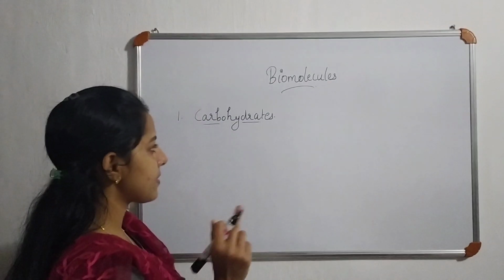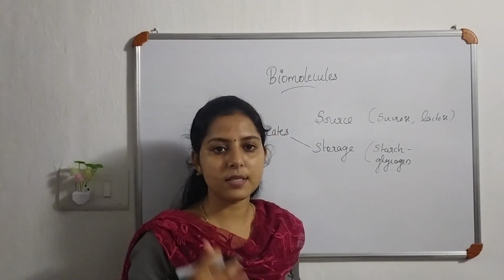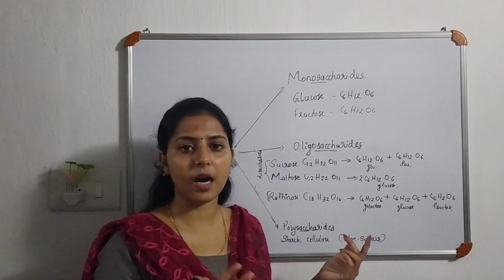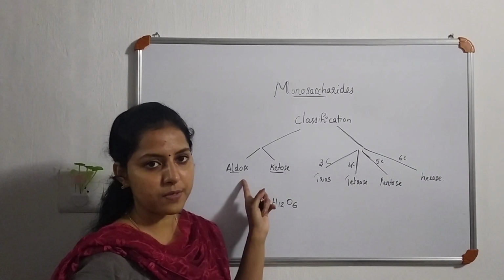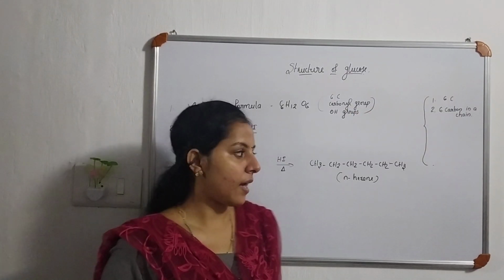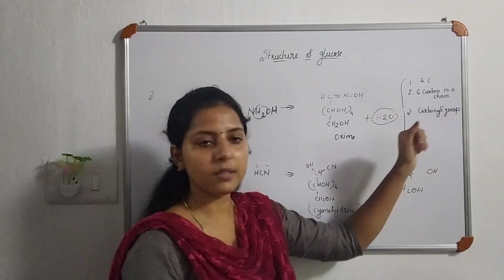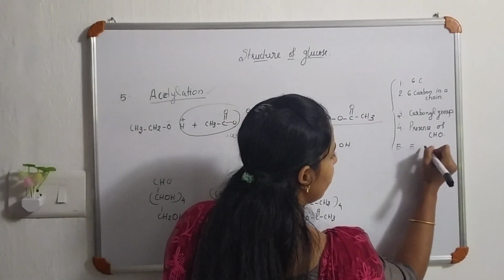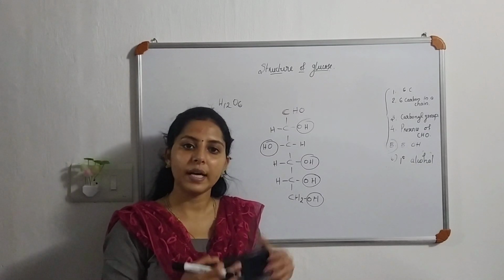Class XII- BIOMOLECULES-1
Carbohydrates- classification, Preparation and structure of glucose